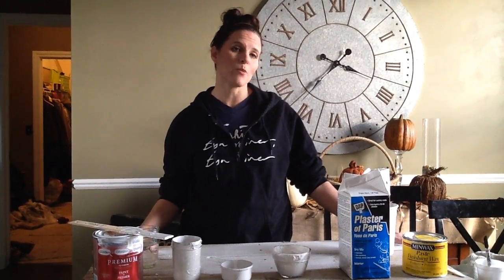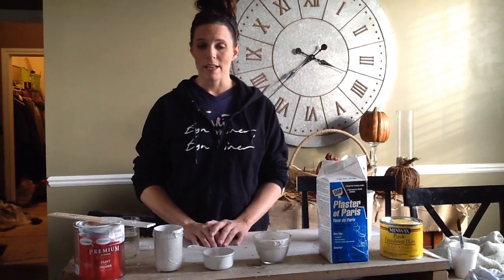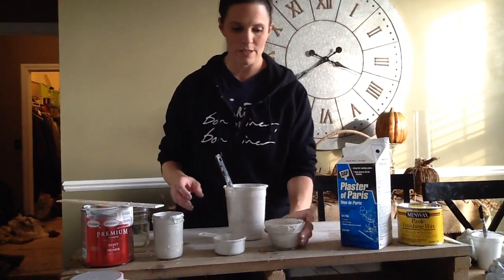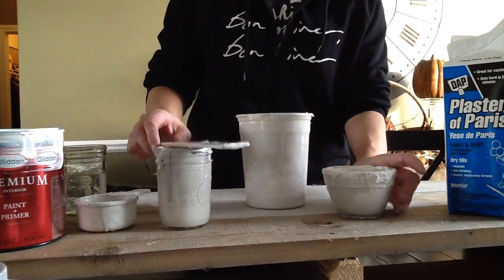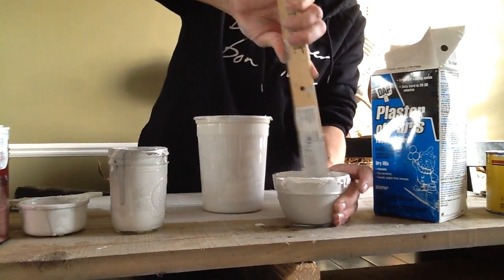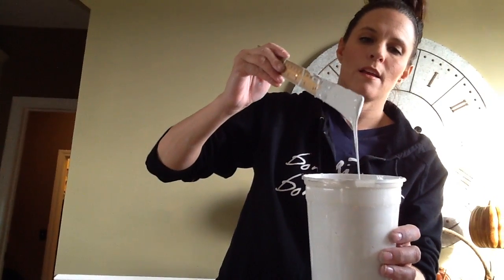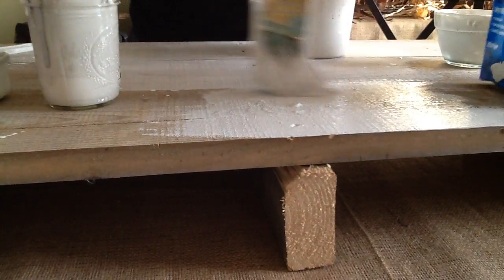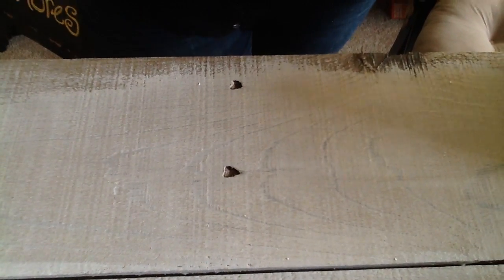How to make your own DIY Annie Sloan Chalk paint.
Go to my Facebook page for more designs tips and inspiration or follow me on instagram @amy_elizabeth_designs or my website amyedesign.com Amy Elizabeth Designs to set up an e-design or in person consult today! This video shows you a short how to tutorial as to how to make your own chalk paint and achieve that weathered Restoration Hardware type finish for any old piece of furniture in your home that needs a new look! Share my page!